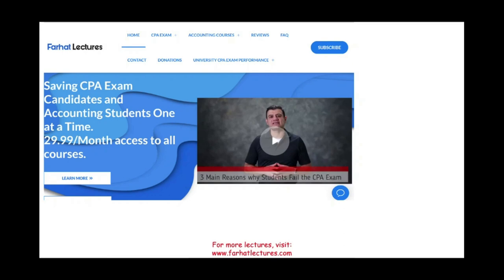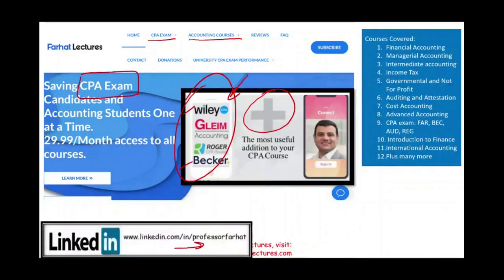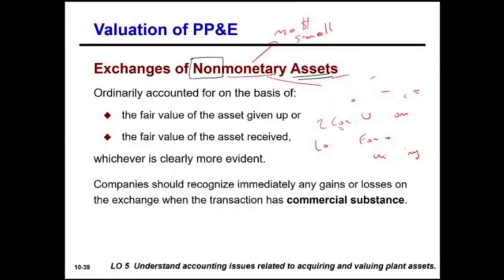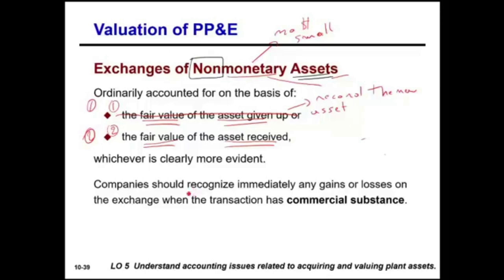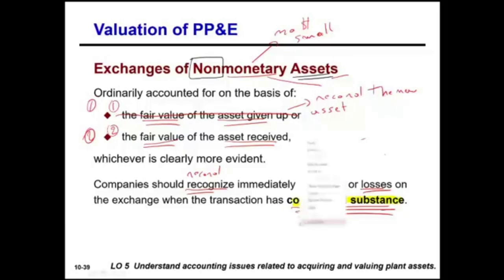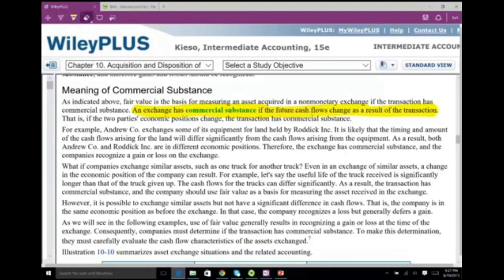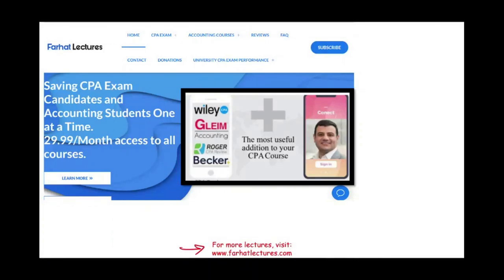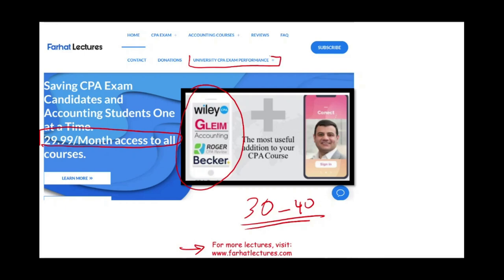Nonmonetary Exchanges of Assets: Intermediate accounting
In in video, I discuss nonmonetary exchanges of assets. Nonmonetary exchanges is the transfer of assets and/or liabilities with another entity. Exchanges of nonmonetary assets occurs when two entities swap nonfinancial assets.